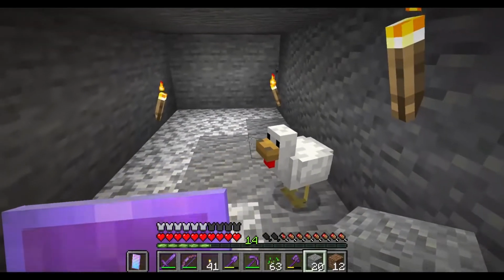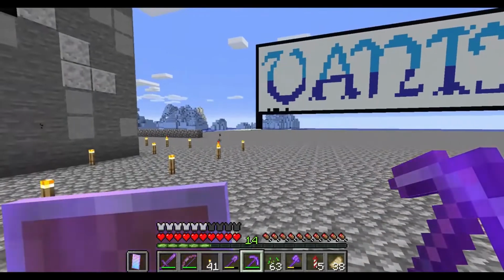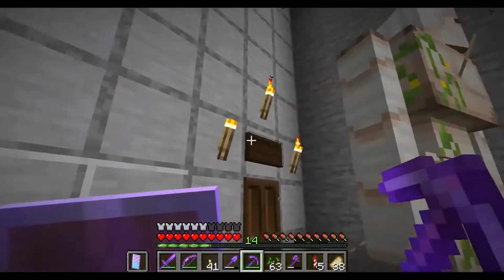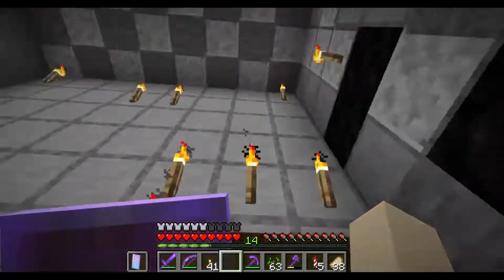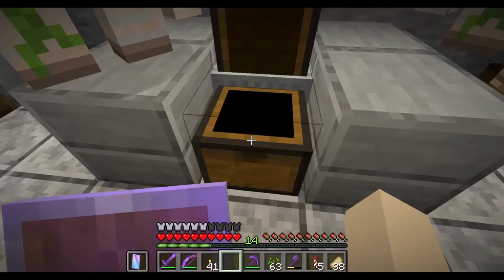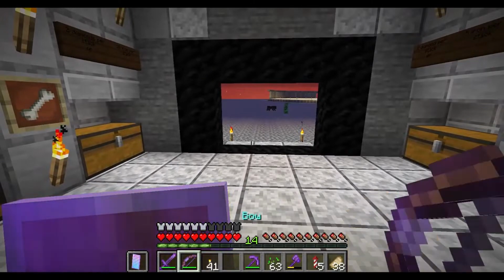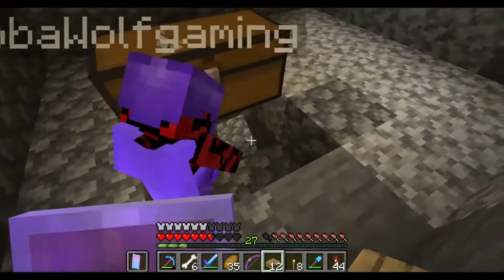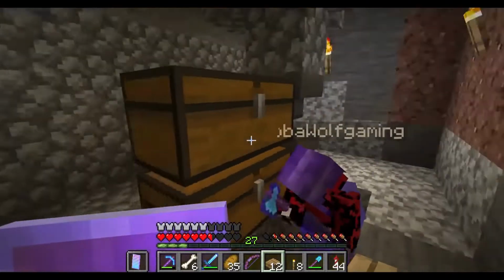VanixCraft - Episode 7 - The Skeleton Farm and Shop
In this video, we continue with our prank, start a skeleton farm, create a shop and get the reaction of two fellow VanixCrafters.